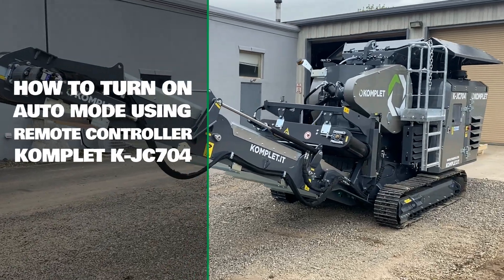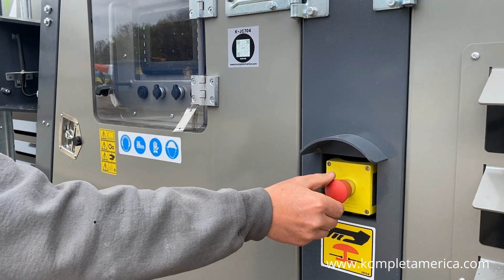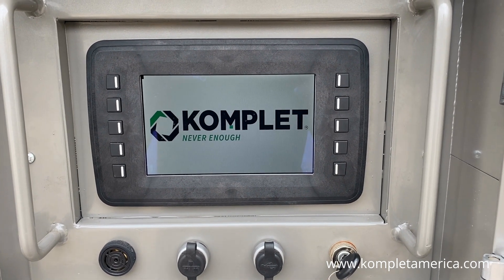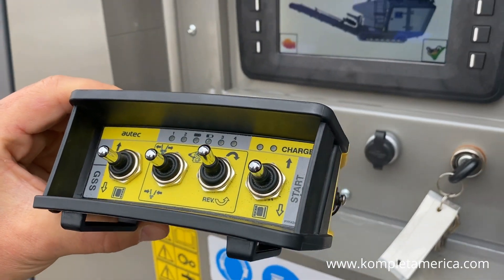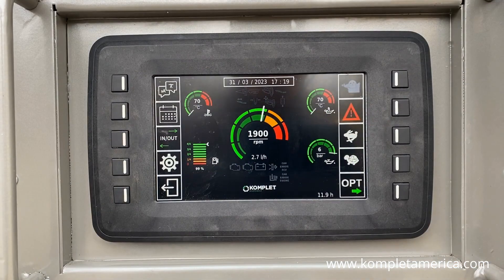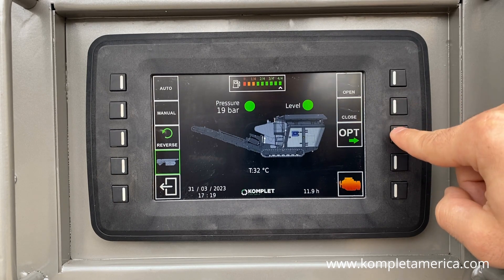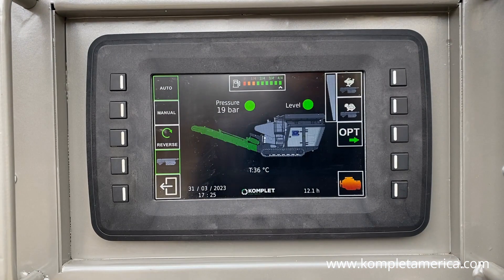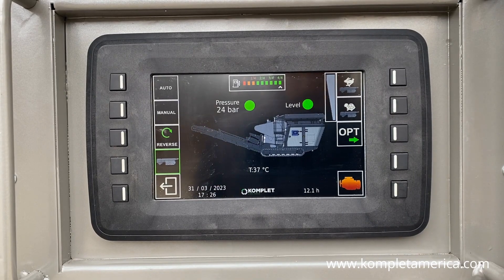Komplet K-JC 704 Jaw Crusher - How To Turn On Auto Crushing Mode With Remote Controller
This video has been created to demonstrate how to turn on the K-JC704 machine and turn on the automatic crusher mode using the remote controller. Please review and follow all safety and maintenance procedures outlined in the user’s manual prior to operating any Komplet machinery.